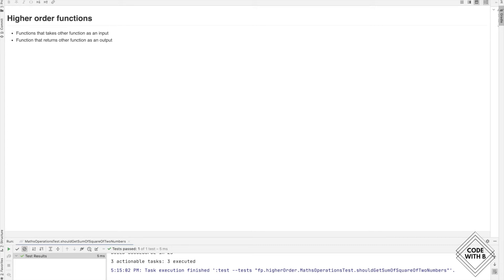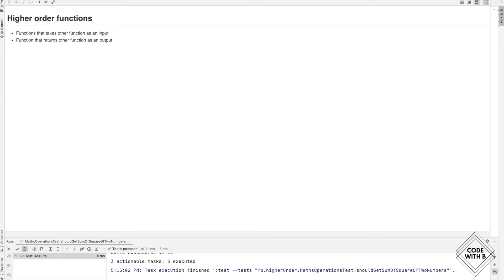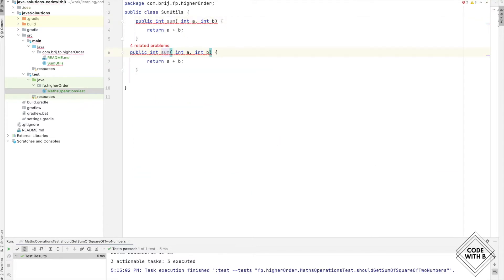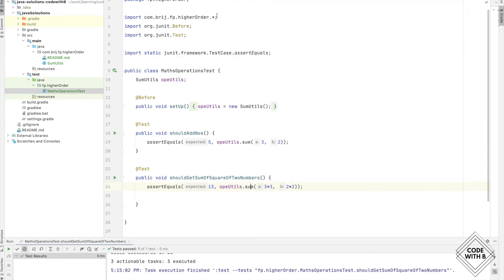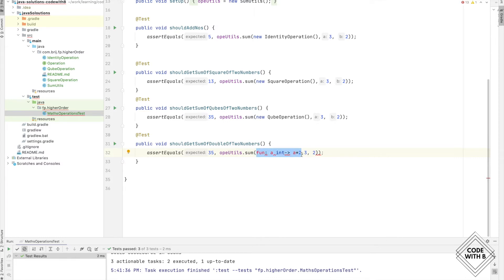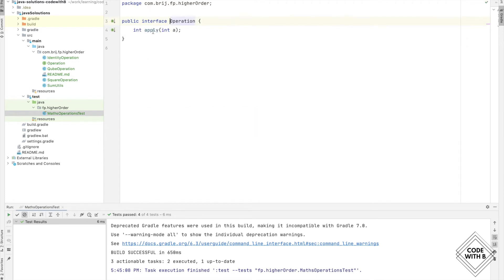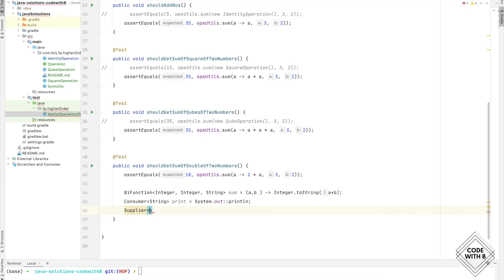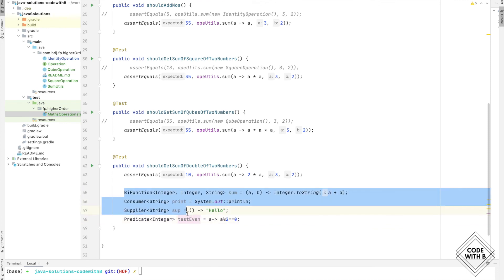Higher order functions in Java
1.  What are higher-order functions?
2. Application of higher-order functions with some examples.
3. Understand how we can use java8 functional interface to be passed as the lambda expression to the higher-order functions.